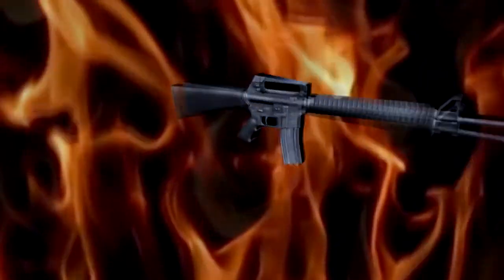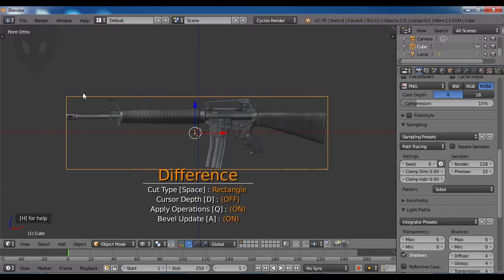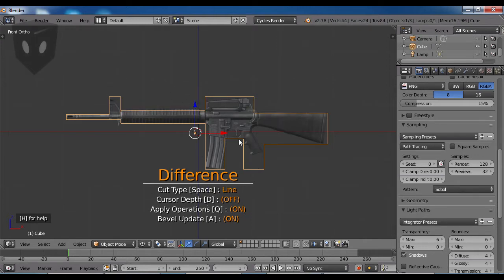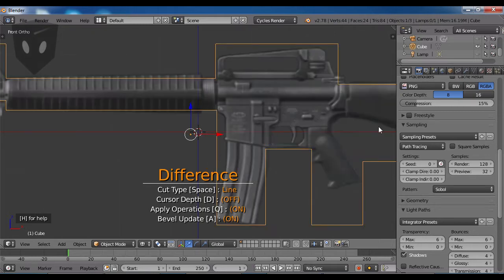Blender Carver MT: Carving a Low Poly M16